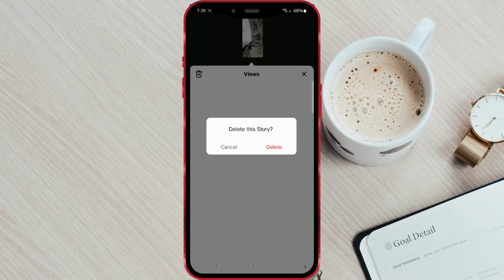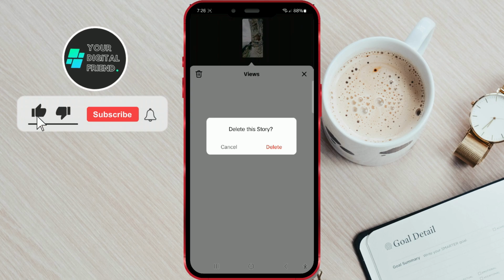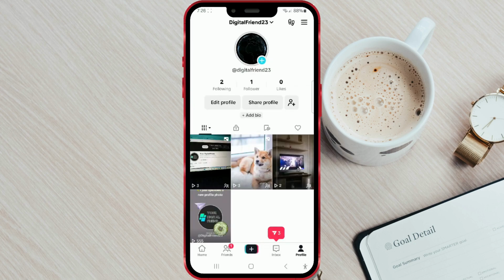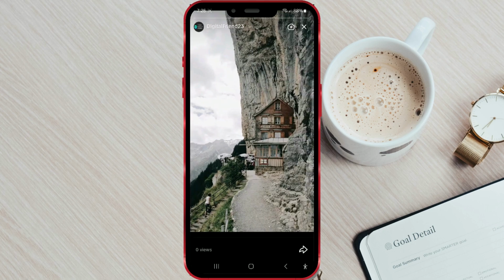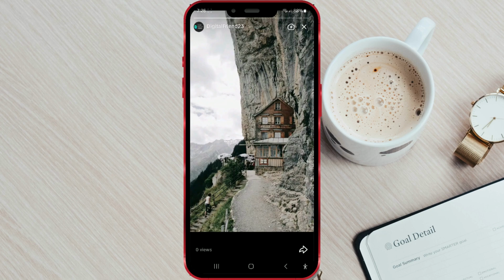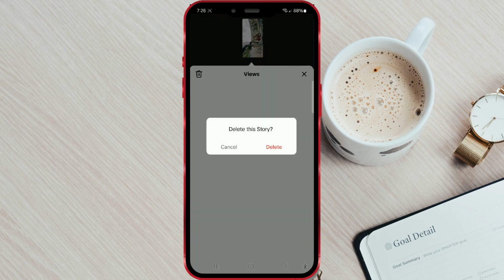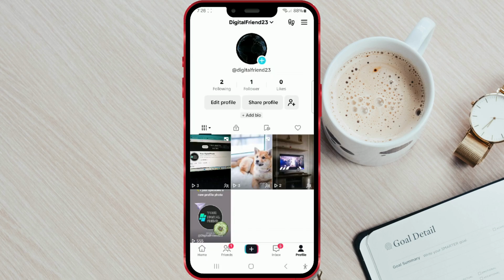How to Delete Your Story on TikTok | New Update!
Ready to tidy up your TikTok profile? Let's delete that story! This video tutorial shows how to delete story on TikTok (updated version May 2024).